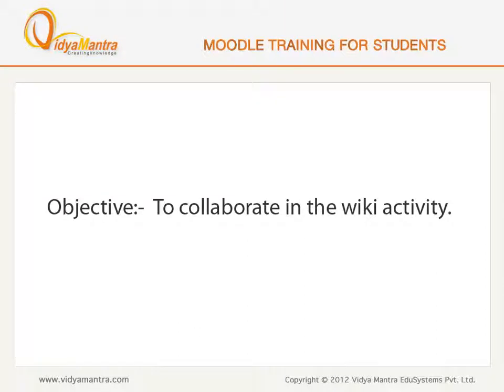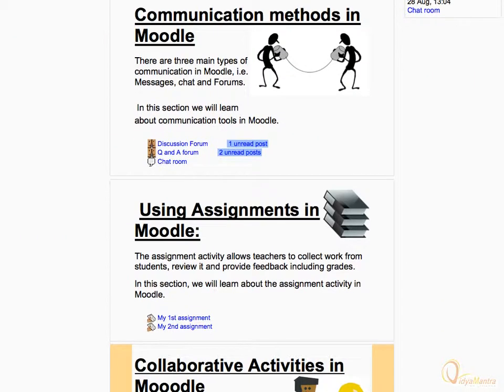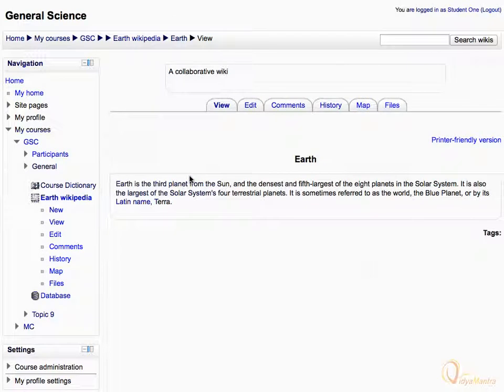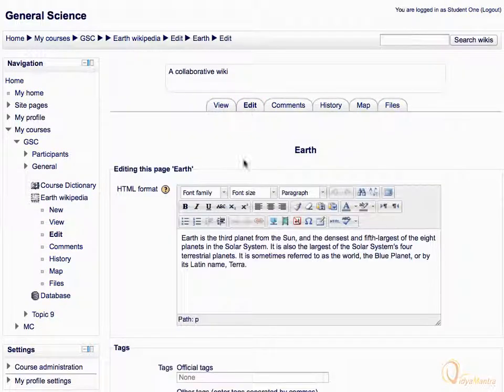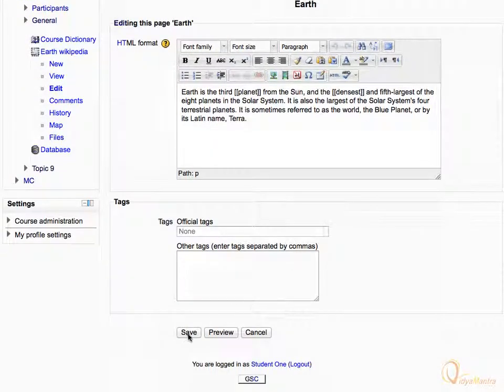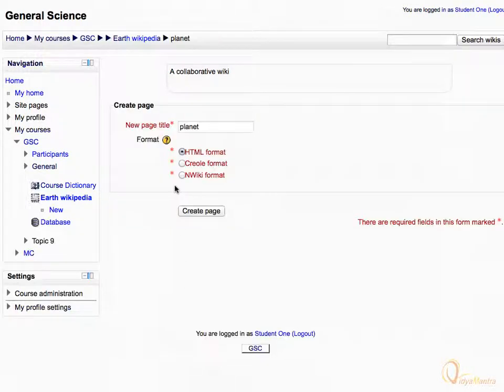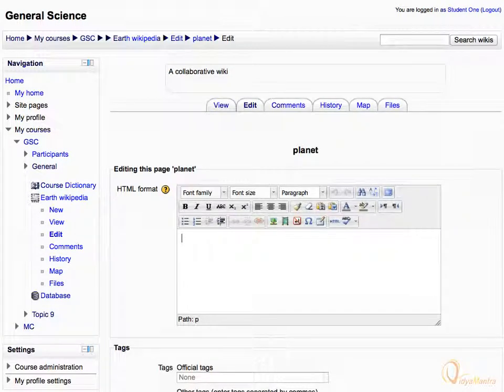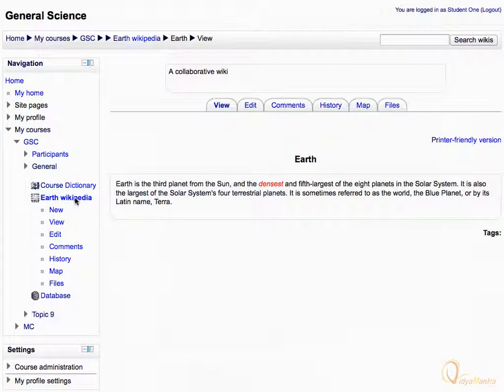Moodle - Introduction to wiki activity